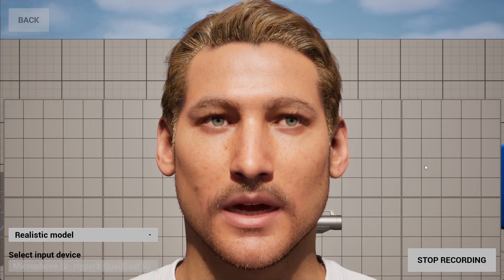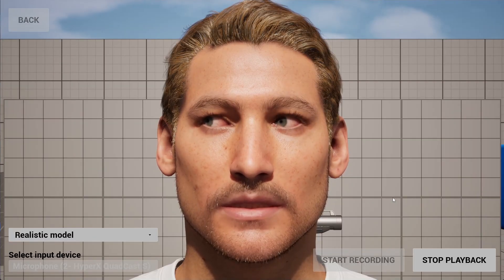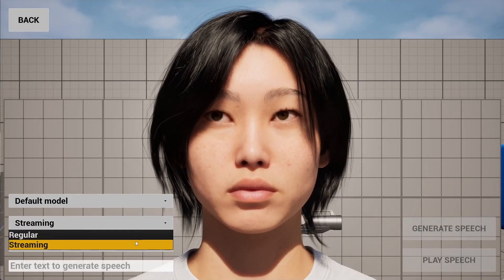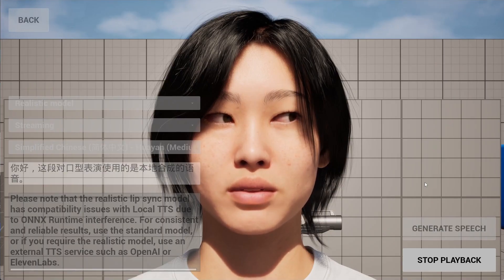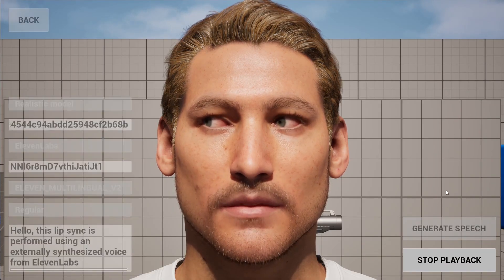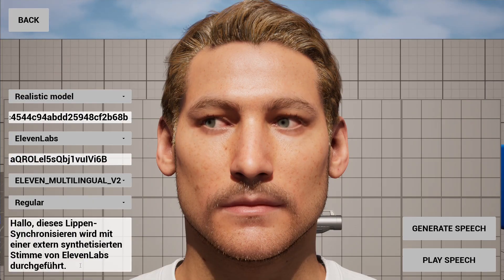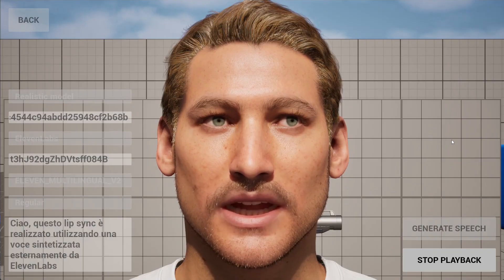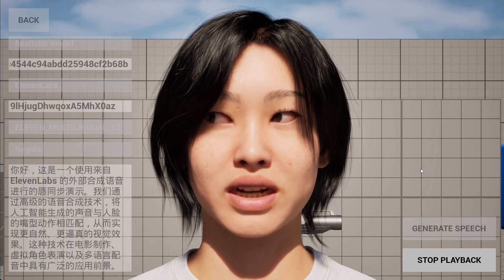Runtime MetaHuman Lip Sync Plugin – New Realistic Model Demo (UE)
In this video, I showcase the updated Runtime MetaHuman Lip Sync plugin featuring the new realistic lip sync model with enhanced accuracy.

(requires this plugin, along with Runtime Audio Importer and Runtime Text To Speech plugins, to be installed)

Timecodes:
0:00 Real-time microphone lip sync
0:27 Microphone playback lip sync
0:54 English local text-to-speech lip sync
1:37 Chinese local text-to-speech lip sync
2:18 English ElevenLabs text-to-speech lip sync
2:51 Alternative English voice ElevenLabs text-to-speech lip sync
3:07 Another English voice ElevenLabs text-to-speech lip sync
3:20 Spanish ElevenLabs text-to-speech lip sync
3:40 German ElevenLabs text-to-speech lip sync
3:56 French ElevenLabs text-to-speech lip sync
4:14 Portuguese ElevenLabs text-to-speech lip sync
4:33 Italian ElevenLabs text-to-speech lip sync
4:51 Chinese ElevenLabs text-to-speech lip sync
5:17 Extended Chinese ElevenLabs text-to-speech lip sync
5:58 Korean ElevenLabs text-to-speech lip sync
6:16 Japanese ElevenLabs text-to-speech lip sync
6:33 Lip sync from audio file